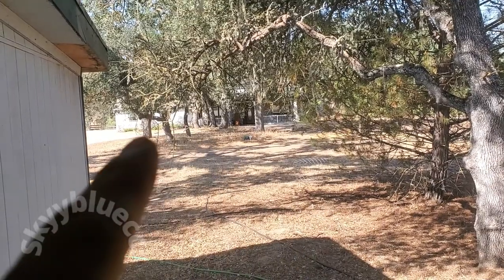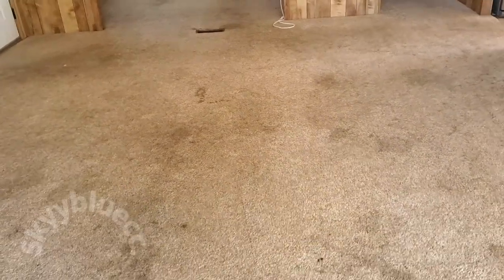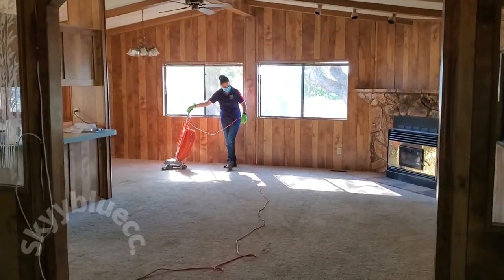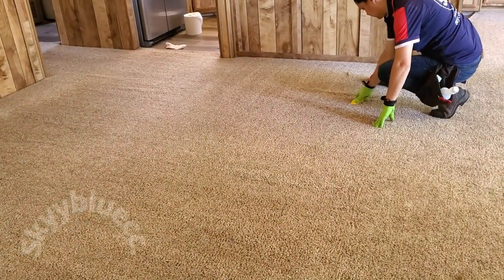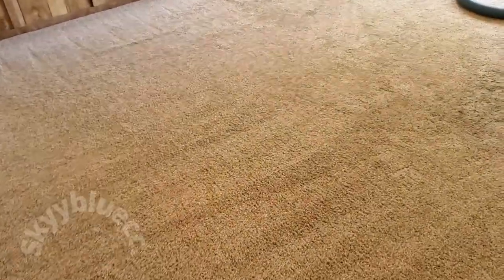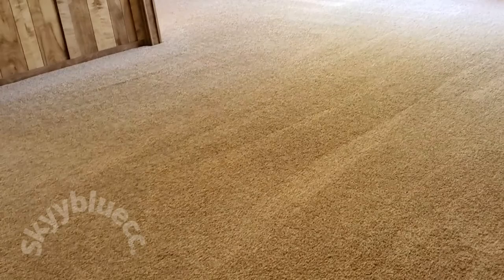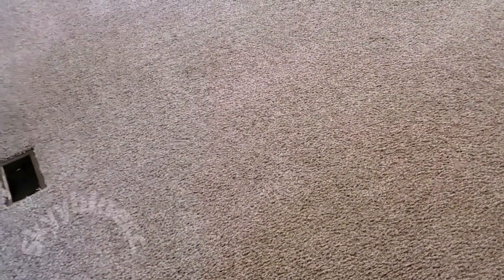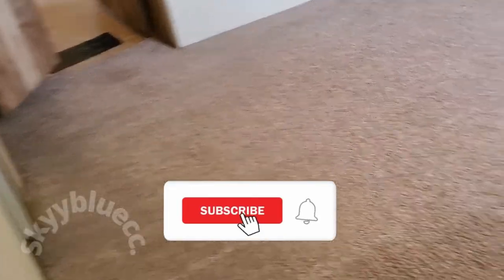Mobile Home carpet cleaning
A Moving in carpet cleaning in this equestrian training ranch.